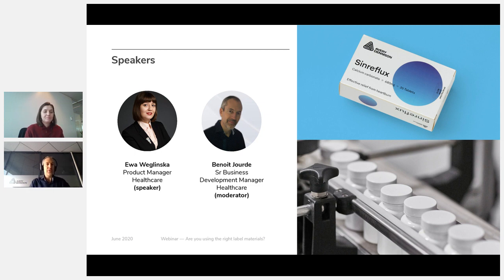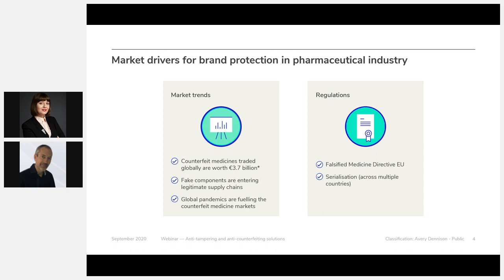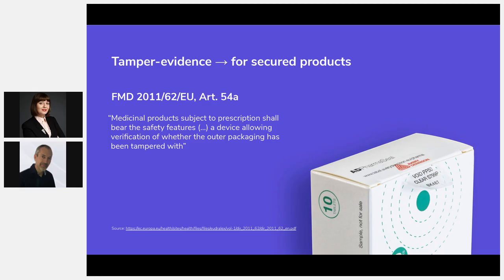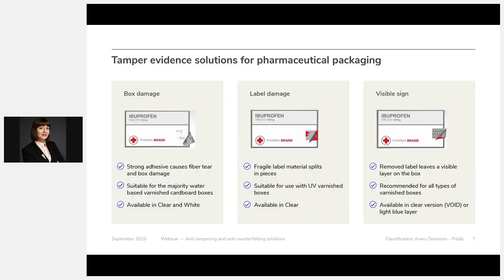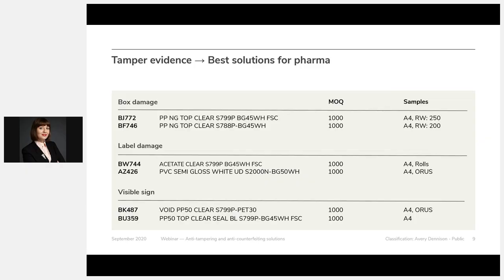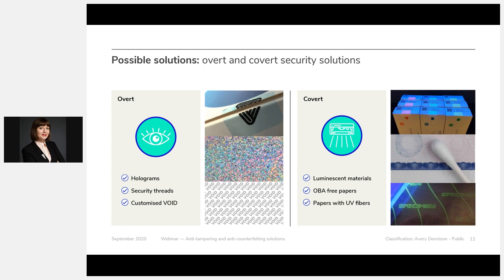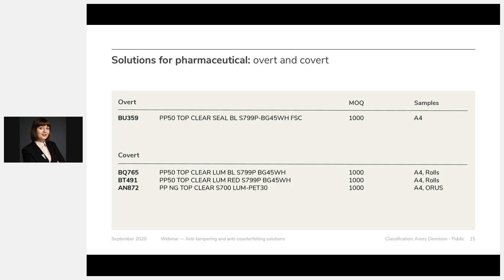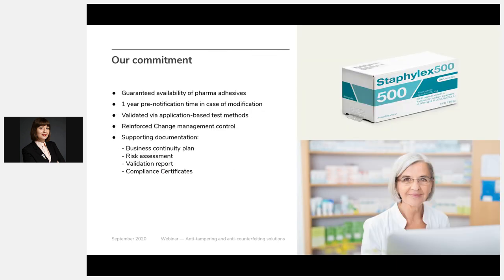Anti-tampering and anti-counterfeiting solutions